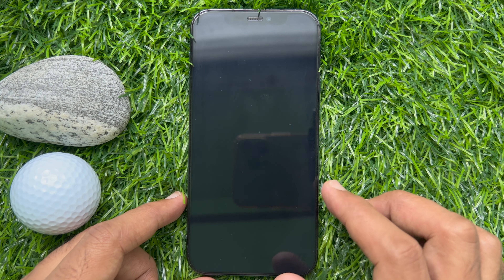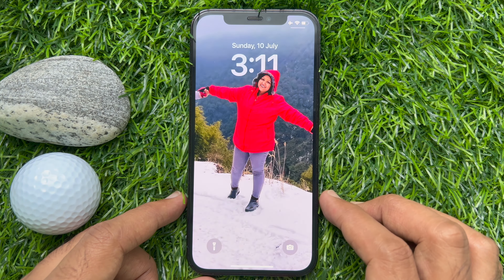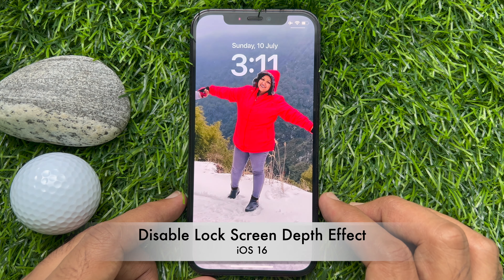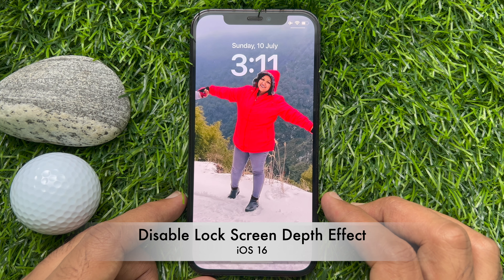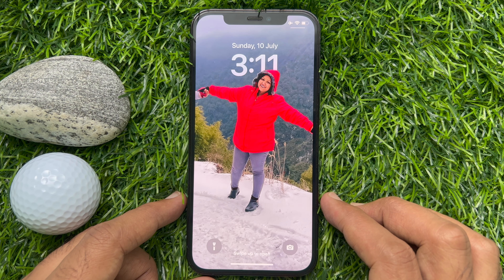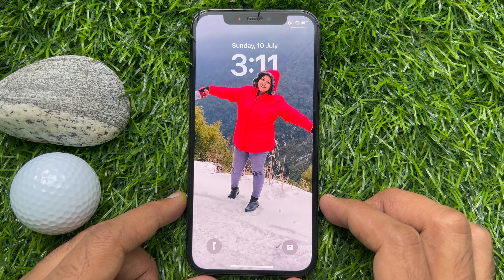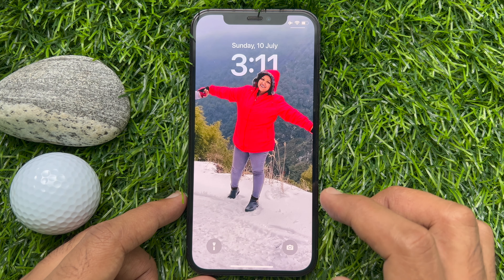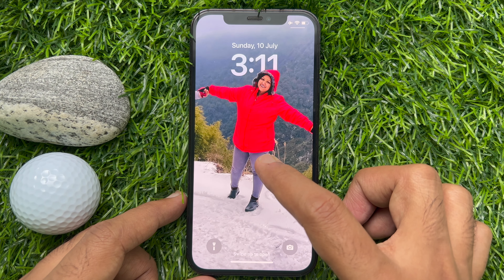How to Disable Lock Screen Depth Effect in iOS 16